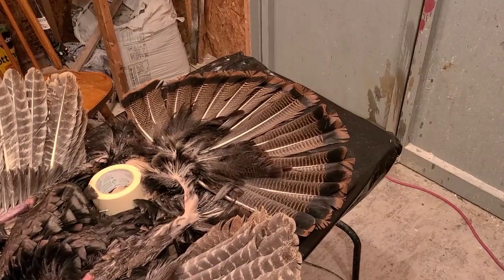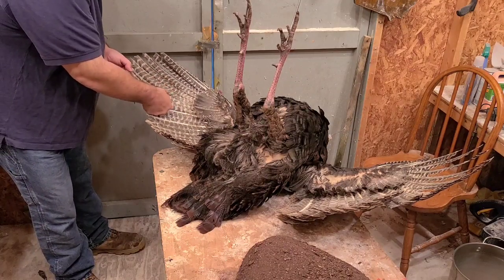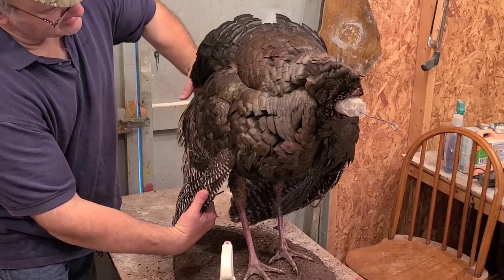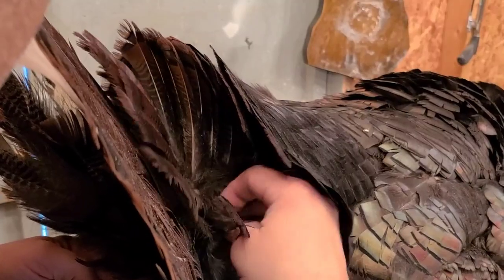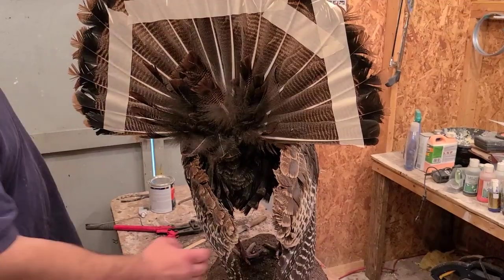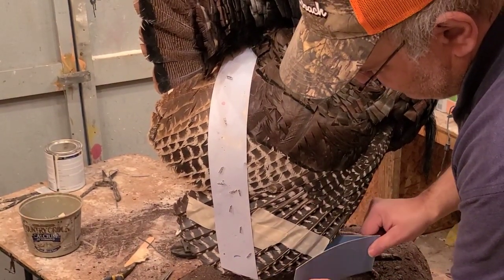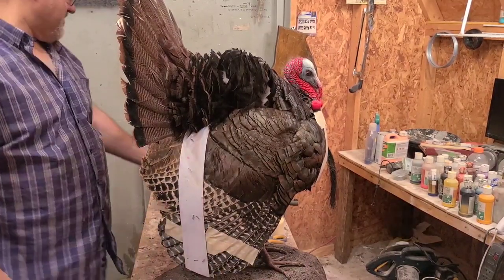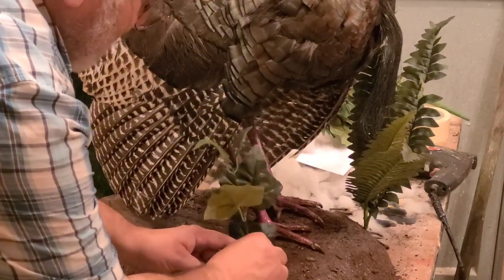Reinstalling a Turkey's Tail,Head,attaching to a base,etc..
Clarifying a few things on Turkey Mounting..